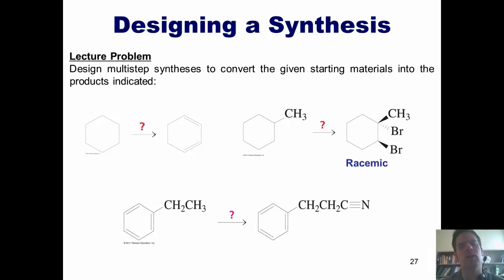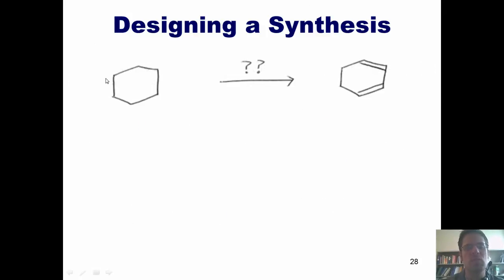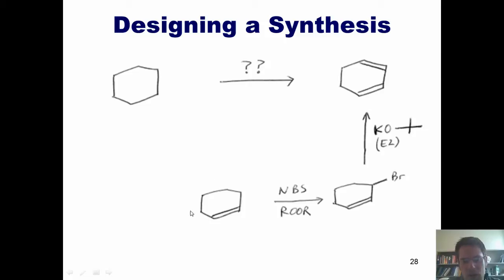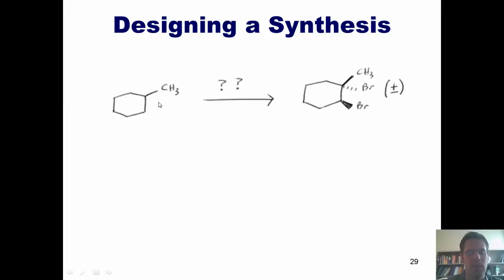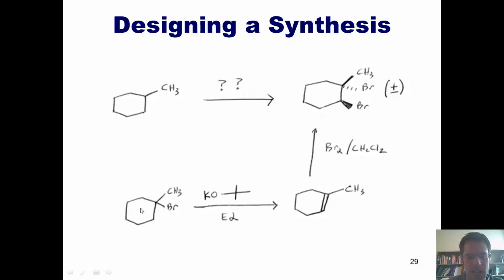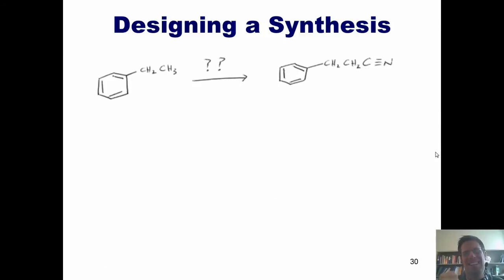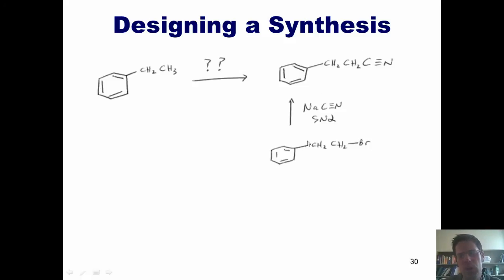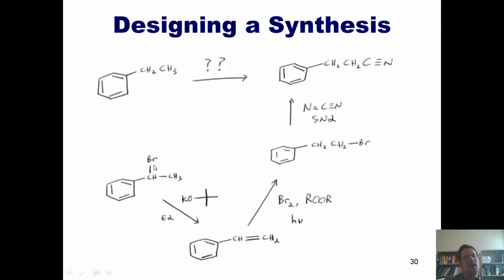Chapter 12 – Radical Chemistry: Part 4 of 4 (Using Radical Chemistry in Synthesis)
In this video I'll show you three examples of multi-step syntheses involving radical chemistry.